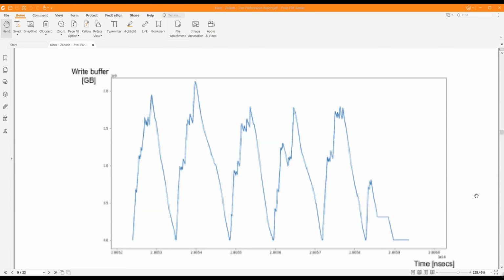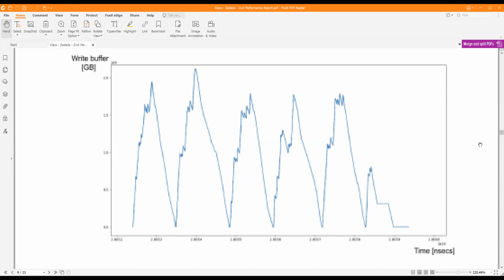March 2022 OpenZFS Leadership Meeting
Agenda: compression; review requests